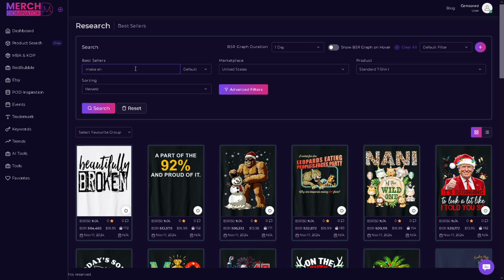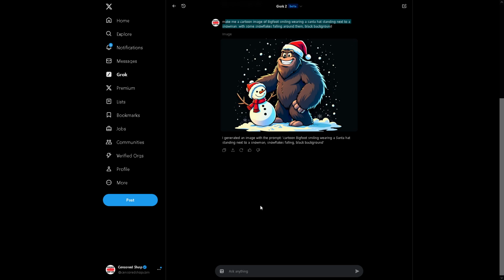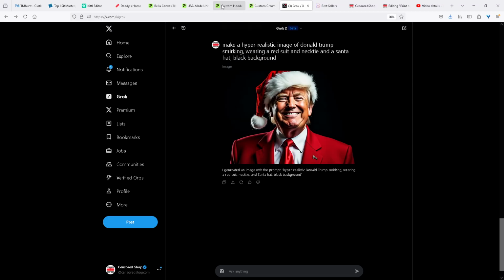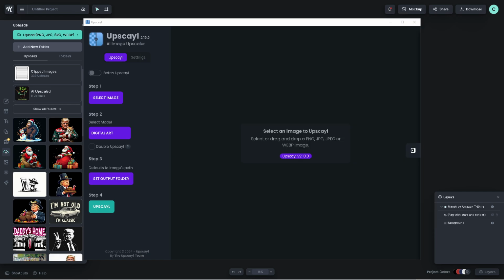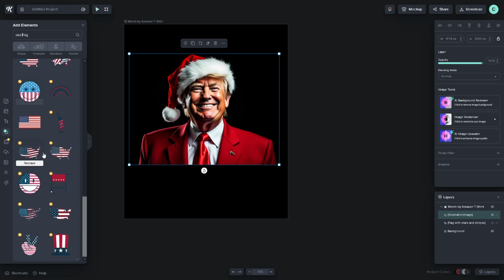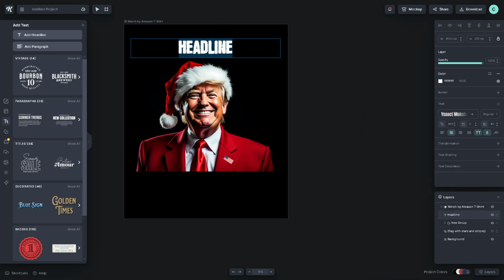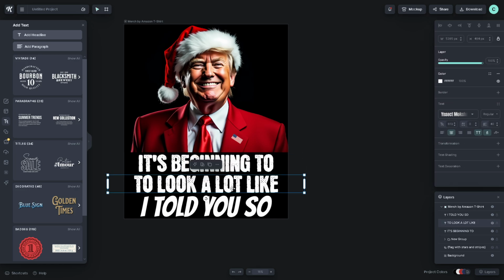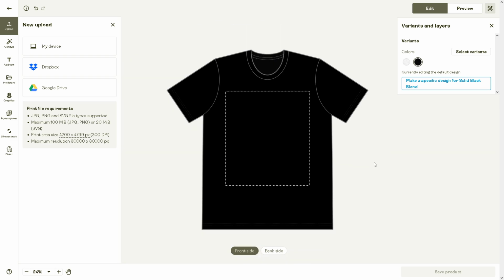PRINT ON DEMAND EXPERT Shares Secrets for Design & Niche Research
Print on demand niche research for November 12th 2024!

Paid Substack subscribers get 2 designs files every day to sell on POD products (only $9 a month!)